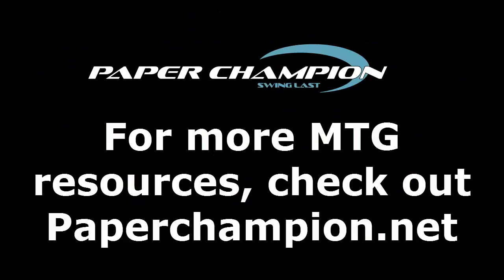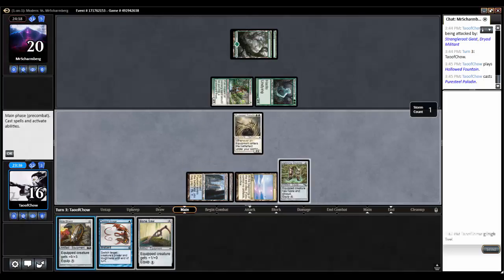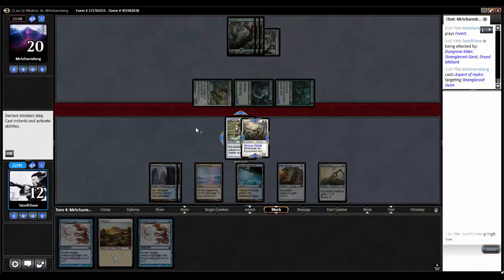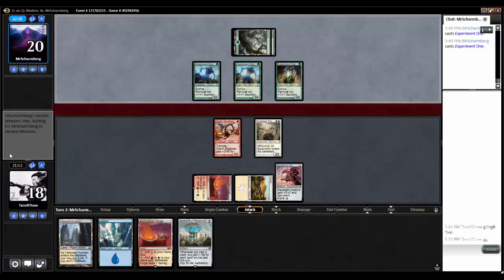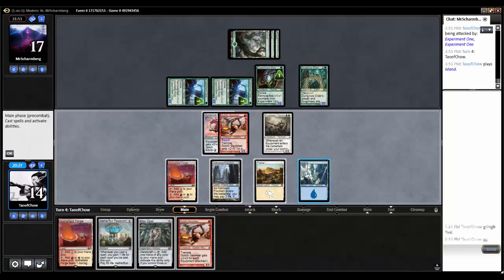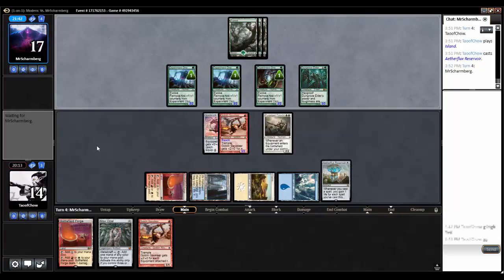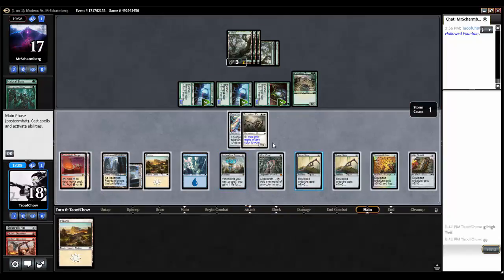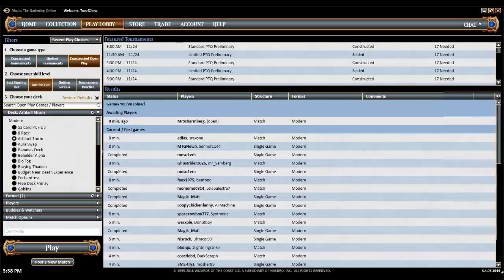Artifact Storm vs Mono Green Stompy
In this video, I play against a very aggressive mono green stompy deck!  Will I be able to combo off or will Experiment One and Dungrove Elder beat me down?

Here's the decklist:
4 Goblin Gaveleer
4 Puresteel Paladin
2 Twisted Image
4 Paradoxical Outcome
4 Bone Saw
4 Cathar's Shield
3 Kite Shield
1 Mox Opal
4 Paradise Mantle
4 Spidersilk Net
2 Lightning Greaves
4 Aetherflux Reservoir
4 Battlefield Forge
4 Glacial Fortress
4 Glimmervoid
4 Hallowed Fountain
2 Island
2 Plains

Sideboard
4 Retract
4 Grapeshot
3 Negate
2 Ensnaring Bridge
2 Leyline of Sanctity